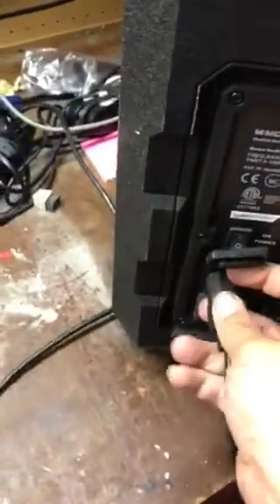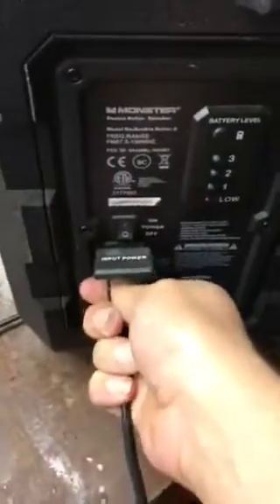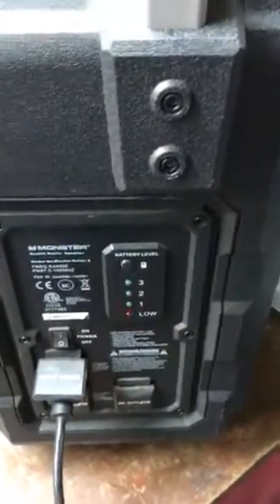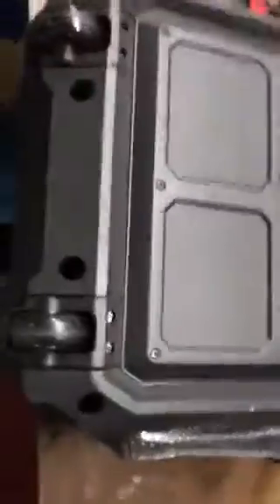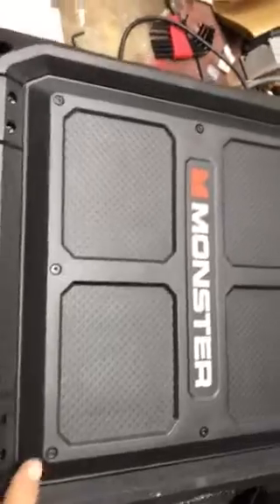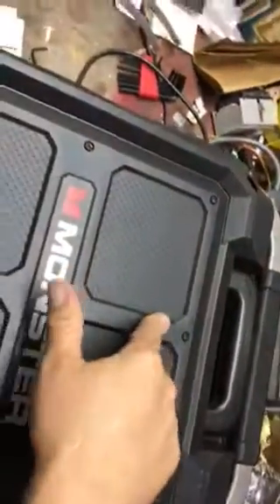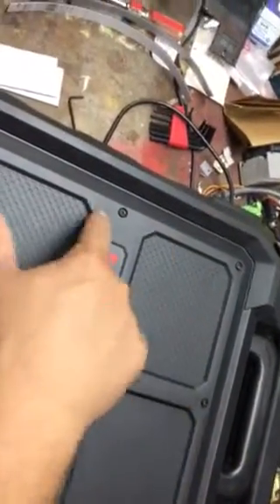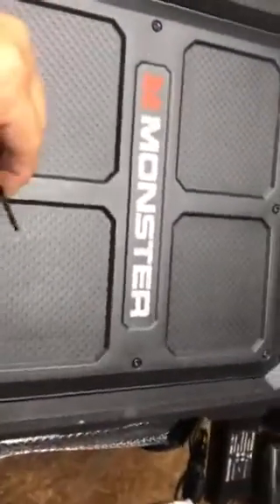Monster Rockin Roller 2 Battery Replacement - Part 1